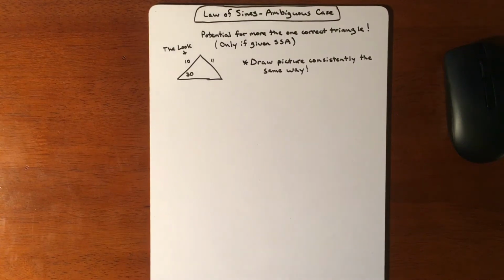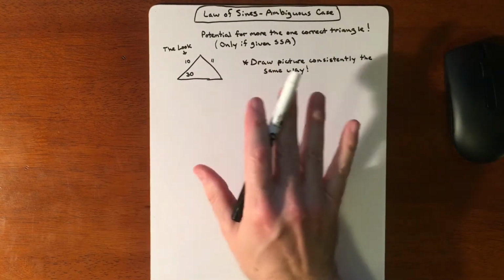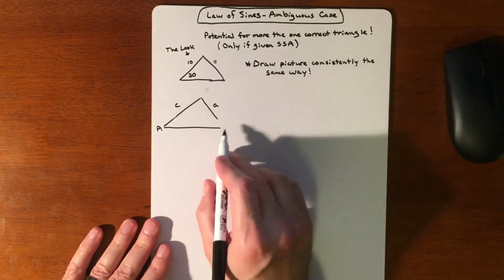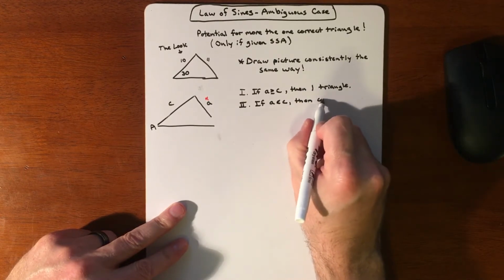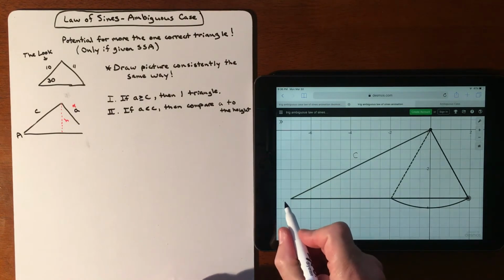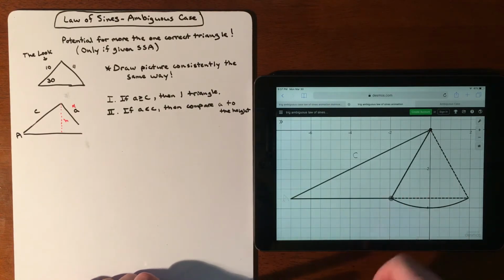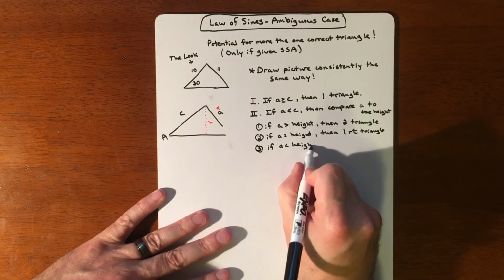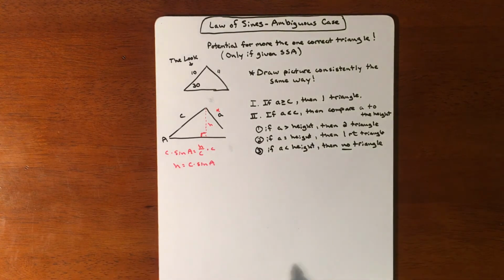Law of Sines Ambiguous Case - Defined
Defining what the ambiguous case is and how/when it occurs.